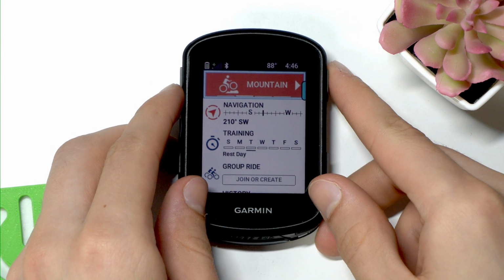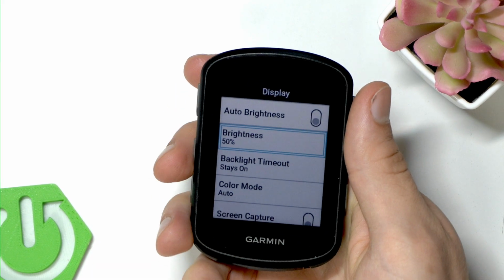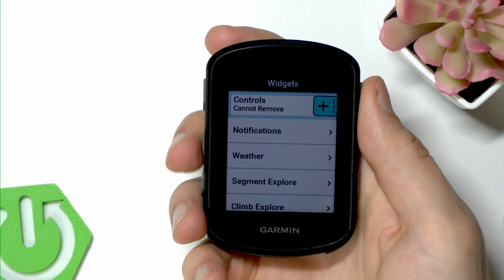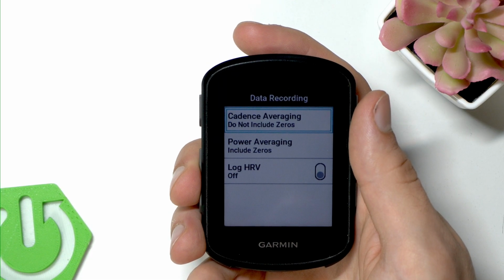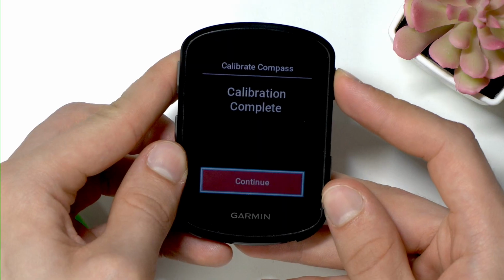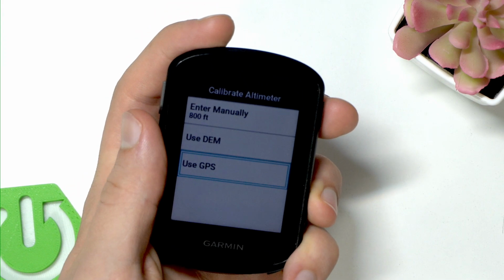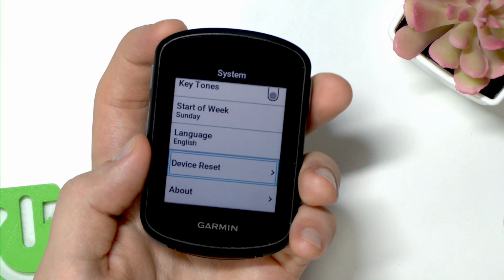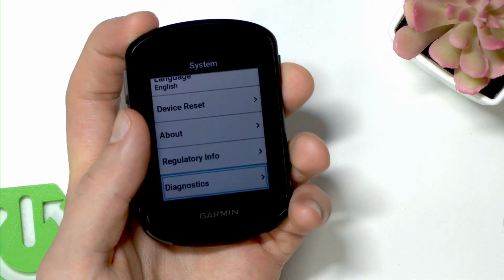Garmin Edge 540 — System Settings: Display, Units, Language, Time Zone and Tones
In this video I show you how to change system settings on your GARMIN Edge 540. You'll navigate to the System menu to adjust display options like auto brightness and color mode, rearrange home screen widgets, and configure data recording for cadence averaging and HRV logging. I also explain how to calibrate the compass by rotating the device, switch between metric and imperial units, calibrate the ultimate meter using GPS or manual distance, enable key tones, change the language, and perform a factory reset via the delete data option. You can check your software version and updates in the About section before finishing.

How to change system settings on GARMIN Edge 540?
How to calibrate compass on GARMIN Edge 540?
Can you factory reset GARMIN Edge 540 without losing data?

0:00 Intro - changing system settings on GARMIN Edge 540
0:05 Menu navigation to System settings
0:22 Display settings and brightness options
1:14 Widget customization and rearrangement
1:43 Data recording and HRV log settings
2:01 Compass calibration procedure
2:20 Unit system and format selection
3:01 Key tones and start of week
3:22 Device reset and factory reset options
3:40 Software version and update checks
4:03 Outro - like and subscribe